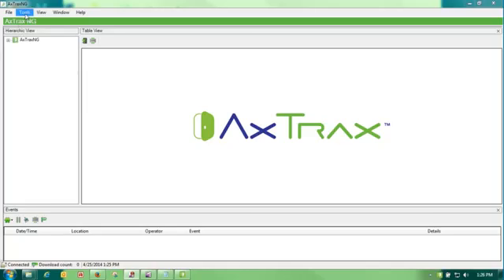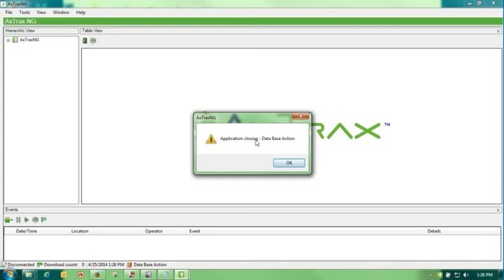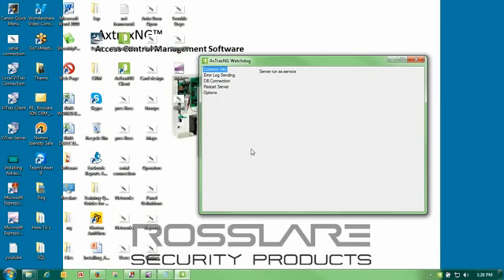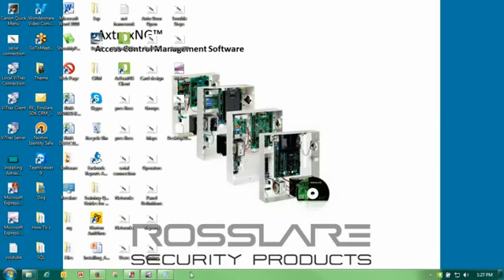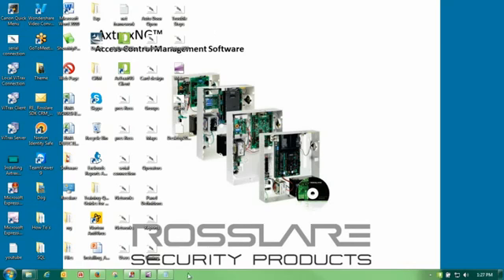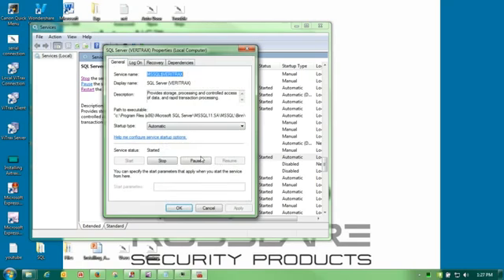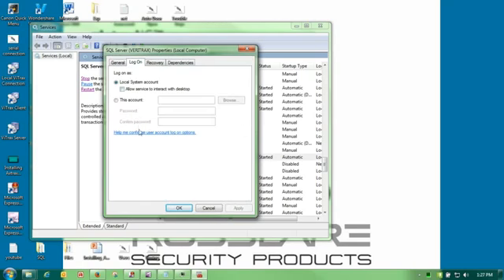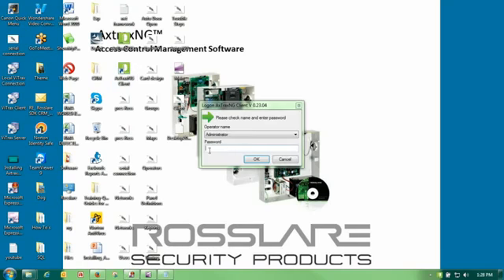rosslare AxtraxNG ver 23 04 Creating a Backup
rosslare geçiş kontrol sistemleri